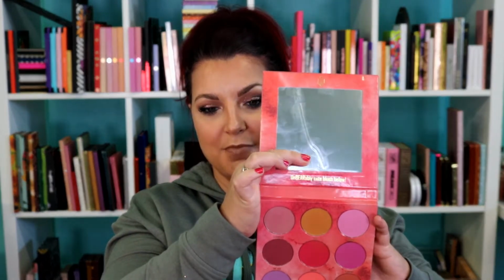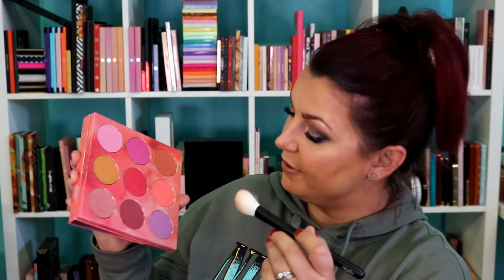My Huge 2020 Blush and Bronzer Collection